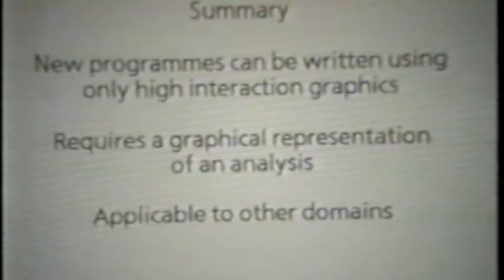Graphical Programming (1988) - Part 3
Guy DesVignes and R. Wayne Oldford, 1988

This video (in 3 pieces) describes the use of graphical programming with an example, showing the encapsulation of several steps of an analysis into a single reusable tool.   An INTERLISP-D programming environment with the object oriented system LOOPS is used for software development.
Work is on a Xerox Lisp Workstation  (Xerox 1186).

This is the last of 3 pieces of a single video.

First piece: Graphical Programming (1988) - Part 0
       Contains:
        "Opening"
            -  Introduction by Wayne Oldford
               (refers to earlier video called "Data Analysis Networks
                in DINDE")
       "Part 0 Statistical Analysis Maps"
            - review of the interactive data analysis network representation
              of a statistical analysis.

Second piece:  Graphical Programming (1988) - Parts 1 and 2
       Contains:
        "Part 1   Toolboxes"
            -  Review of the elements of a statistical toolbox in DINDE
       "Part 2 The Analysis Path"
            - Demonstrates exploration of a path in an existing
              analysis map and its representation as a pattern,
              It is shown how to capture this pattern in DINDE as a new
             new program represented as an "AnalysisPath" object..
              This is what is meant by  "graphical programming".

Third piece: "Graphical Programming (1988) - Part 3"
       Contains:
        "Part 3   Graphical Programming
                        Example: Added Variable Plots"
            - Demonstrates graphical programming by constructing
              an added variable plot.  This is done by constructing the
              appropriate analysis path on some data, capturing the pattern
              adding it to the toolbox and then applying it to new data.

        "Summary"

Sound has been cleaned up a little.